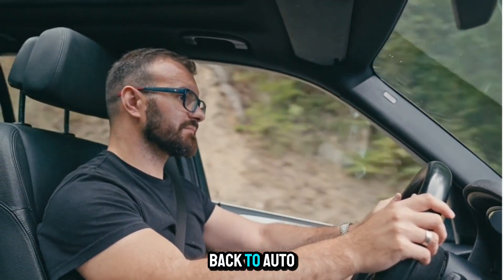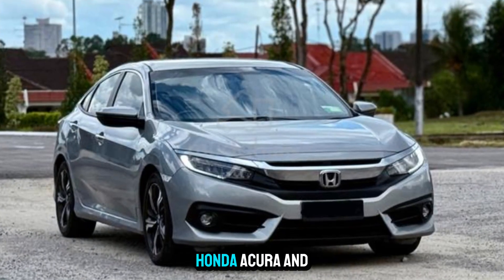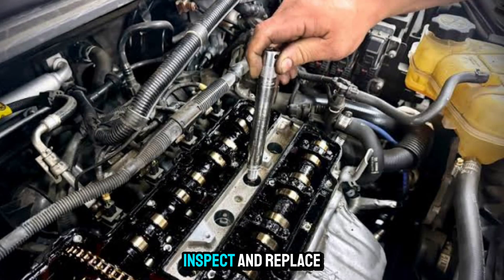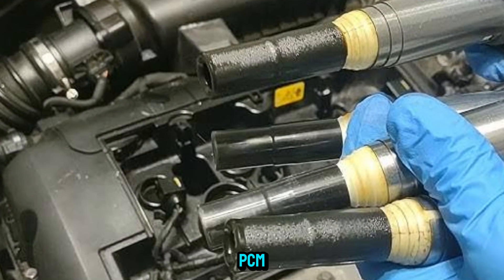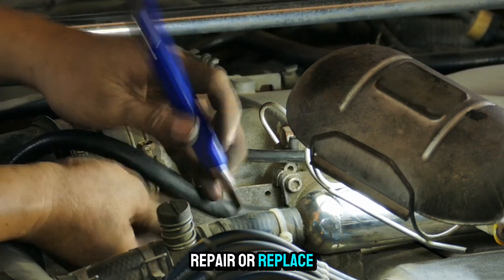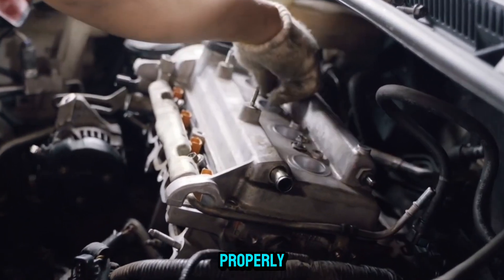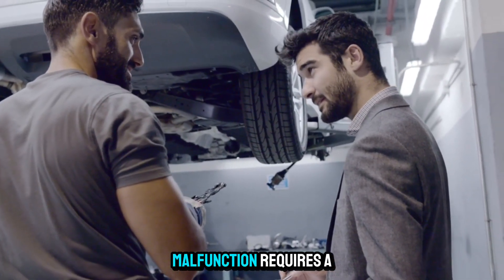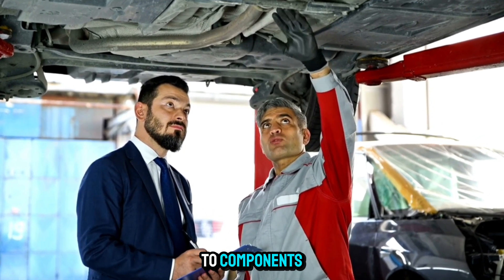P1366 Code Explained: Causes, Symptoms & Fixes!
Is your check engine light glowing? ⚠️ The P1366 trouble code relates to the Top Dead Center (TDC) Sensor 2, which plays a crucial role in your engine’s timing. If faulty, it can lead to misfires, starting issues, and poor engine performance.

🛑 Common Causes:
🔹 Faulty TDC Sensor 🔹 Damaged wiring or connectors 🔹 ECU malfunction 🔹 Engine timing issues

🚨 Symptoms to Watch For:
✅ Rough idling or misfires ✅ Engine stalling ✅ Hard starting ✅ Reduced fuel efficiency

🛠 How to Fix It:
🔧 Inspect & replace the TDC Sensor 🔧 Check wiring & connectors for damage 🔧 Scan ECU for errors 🔧 Verify timing settings

Don’t ignore this code—it could lead to serious engine issues if left unresolved! 🏎💨

Would you like a more detailed troubleshooting guide||

P1366 Code Explained
P1366 Causes & Fixes
Top Dead Center Sensor 2 Issue
Engine Misfire Troubleshooting
Check Engine Light P1366
Car Diagnostic Codes
P1366 Symptoms & Solutions
How to Fix P1366 Code
OBD-II Code P1366
P1366 Error Code Repair
Engine Performance Issues
Car Sensor Problems
DIY Car Repair P1366
P1366 Code Meaning
Automotive Troubleshooting